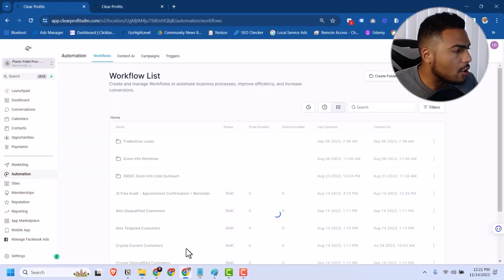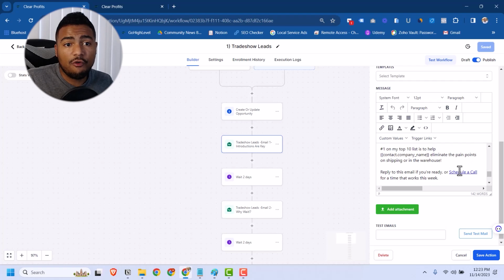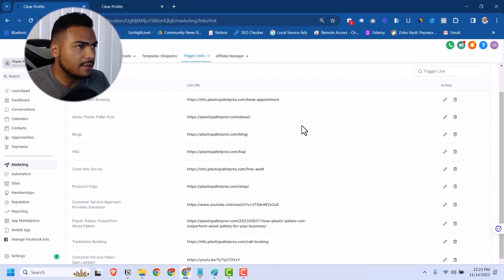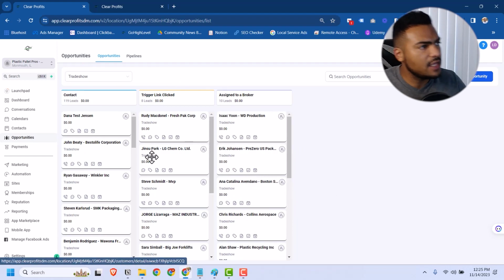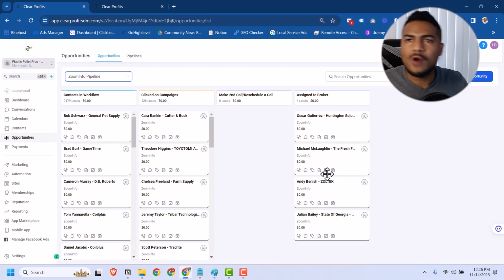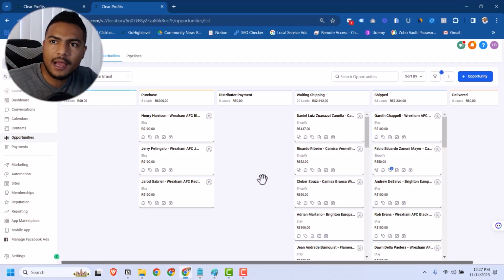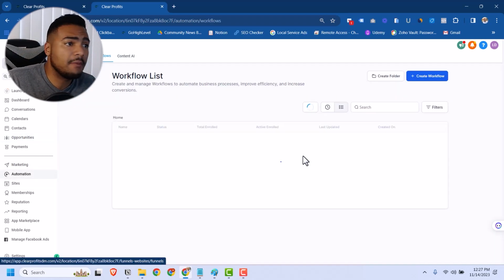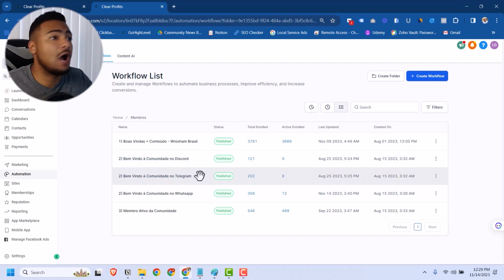GoHighLevel Email Automation: Turn Your Email List Into Daily Sales | GHL Marketing Tutorial 2024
Want to turn your email list into a source of daily income? In this comprehensive GoHighLevel tutorial, I show you how to leverage GHL's powerful email automation tools to maximize your sales!

✅ What you'll learn:
✅ How to set up email automations in GoHighLevel to generate daily sales
✅ How to craft compelling email sequences that convert leads into customers
✅ How to use GoHighLevel automation triggers for email marketing
✅ How to build responsive email workflows in GHL
✅ Best practices for email marketing with GoHighLevel for agencies

📊 Try HighLevel for 30 Days - Starter or Agency Plan